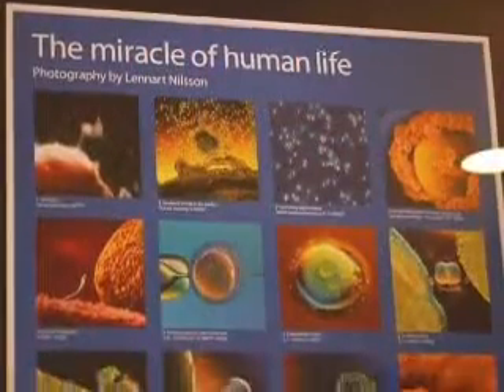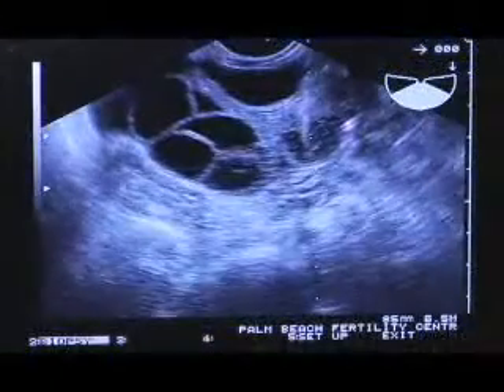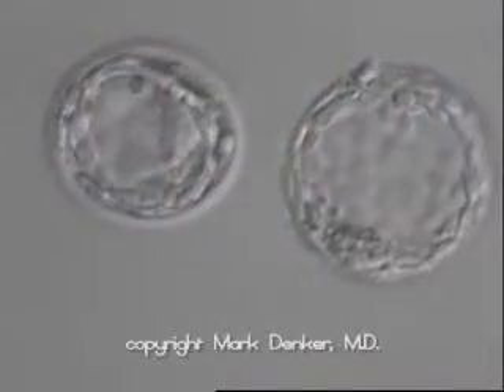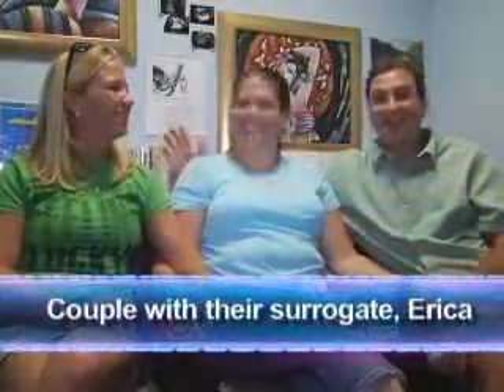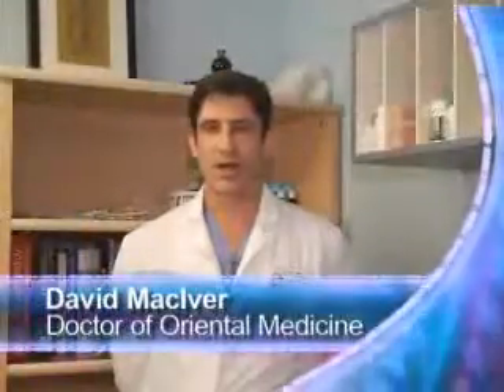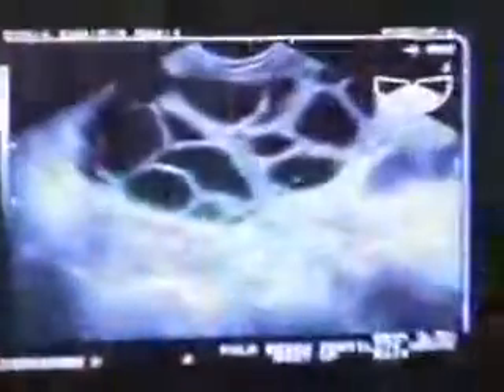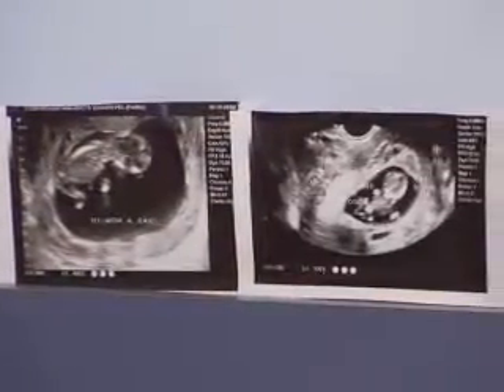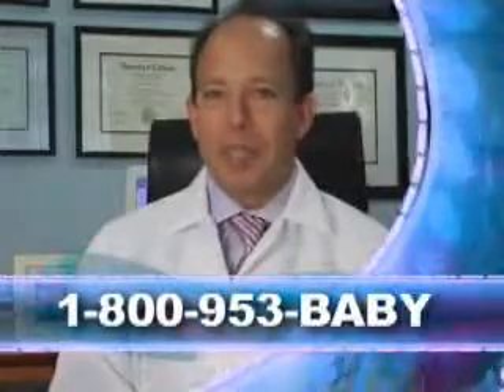Mark Denker, MD Introduction to Palm Beach Fertility Center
Mark Denker, MD is a Fertility Specialist in Boca Raton, Florida